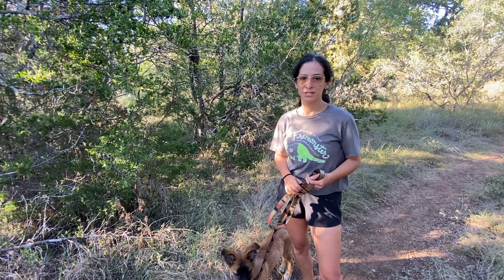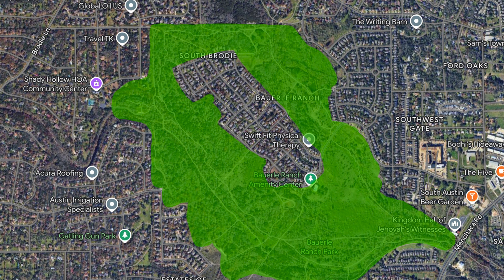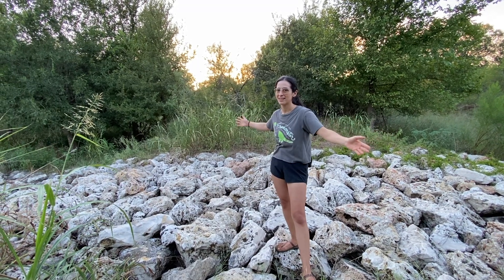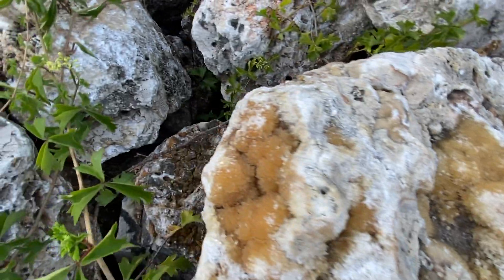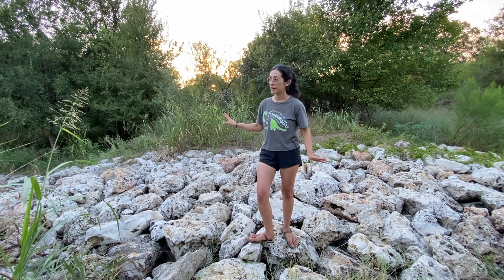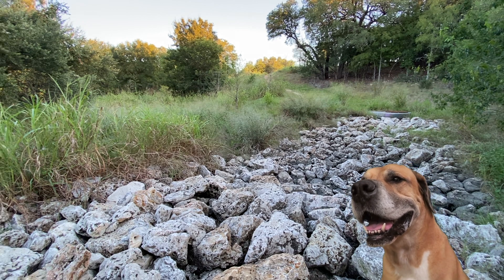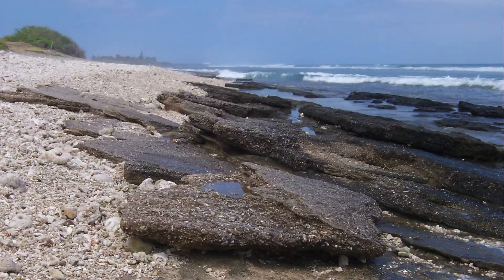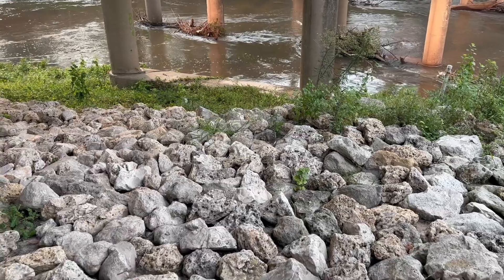Calcite Crystals in Austin, TX (Geologic Explantion)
In this video, we talk about scalenohedral calcite crystals that are found in Bauerle Ranch Park in South Austin. We also touch on topics like Pilot Knob, erosion control, and the geologic reason for why we find calcite crystals in Austin, TX!